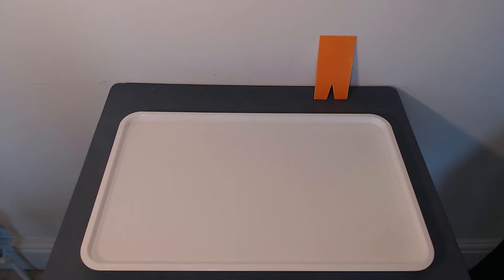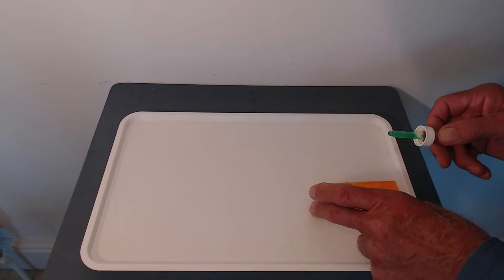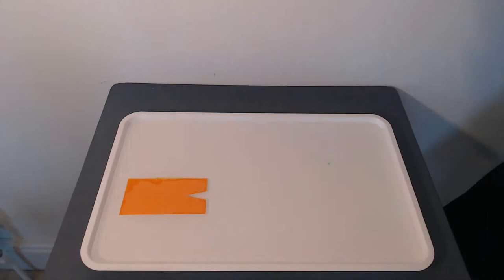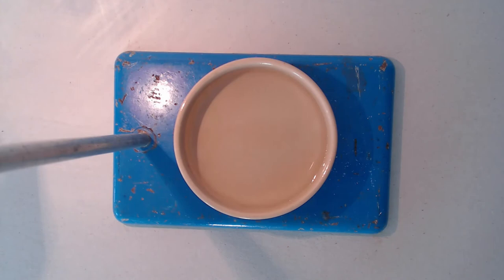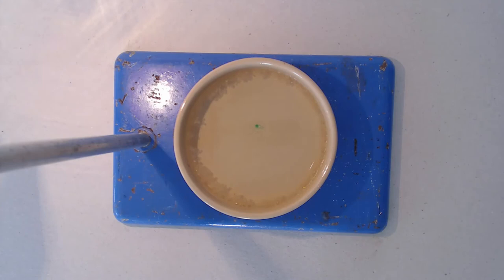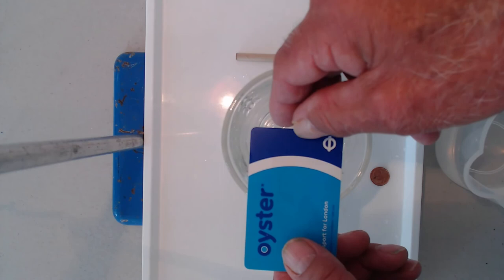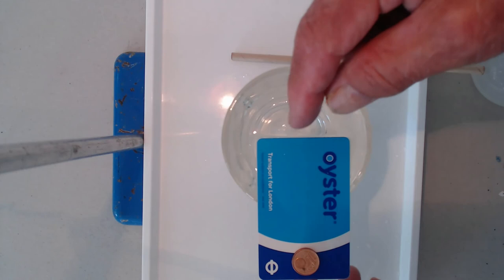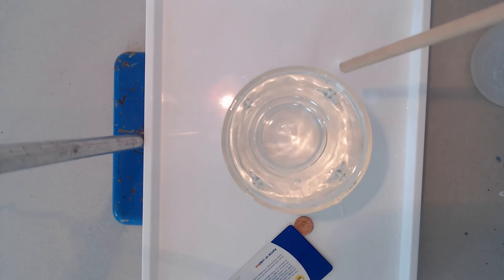Surface tension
Three simple experiments to demonstrate the surface tension of water.